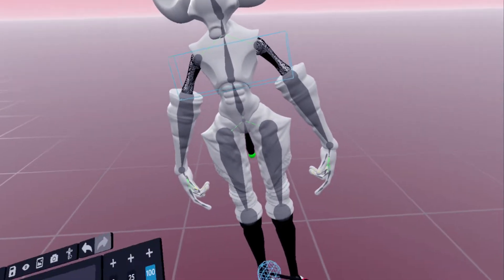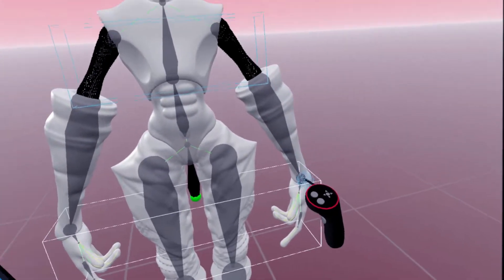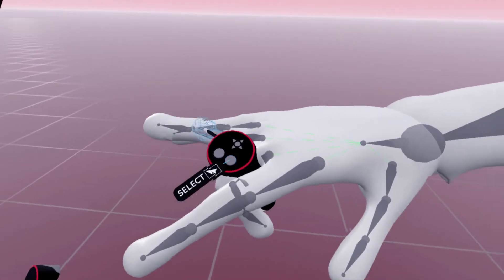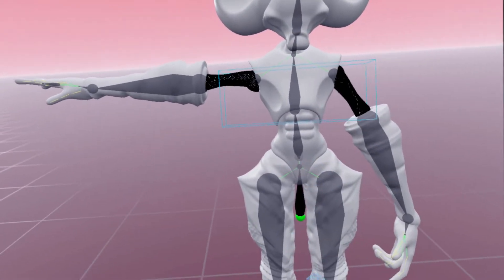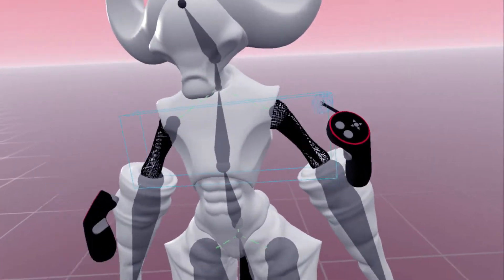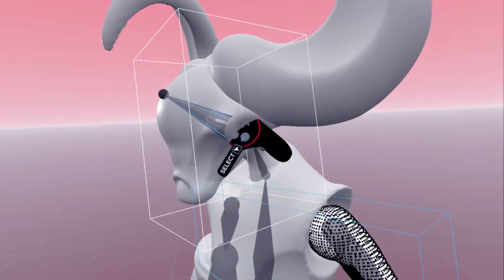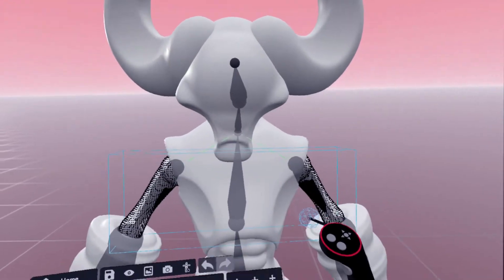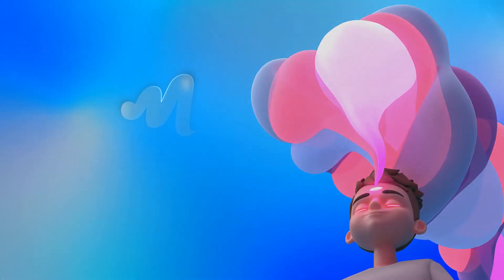Rig a Fantasy style avatar for VRChat in Masterpiece Motion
Learn how to rig and skin a Fantasy style avatar for VRChat in Masterpiece Motion.